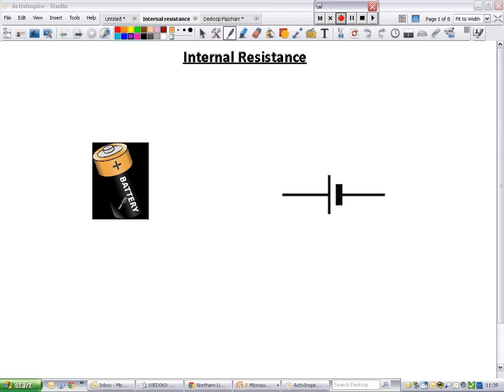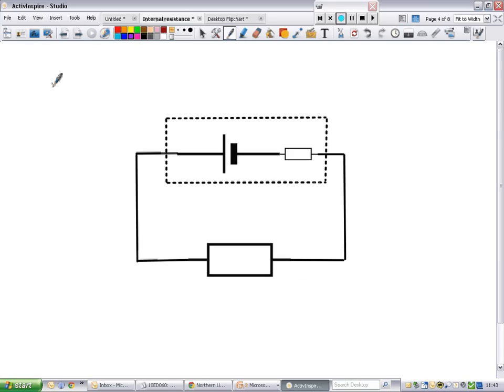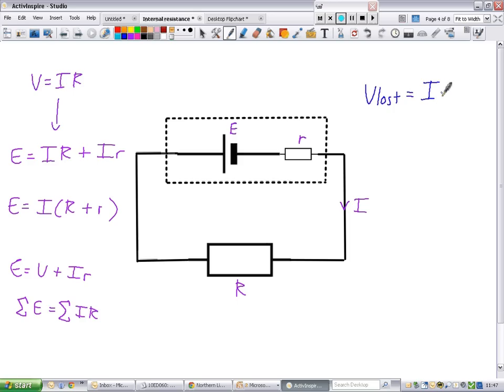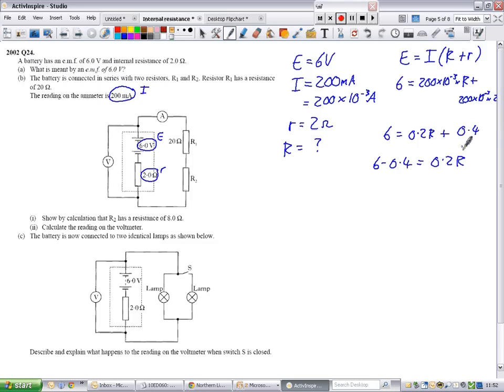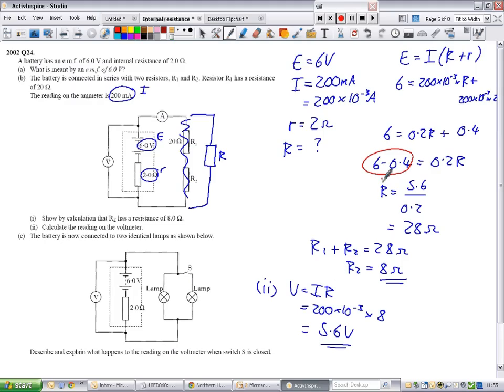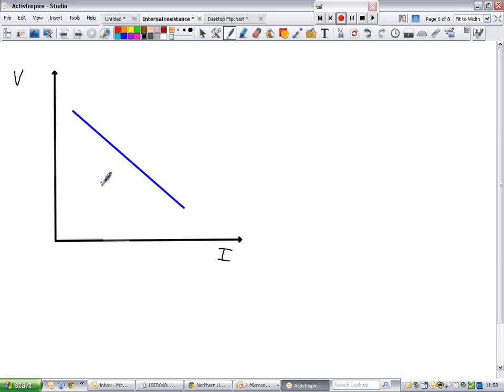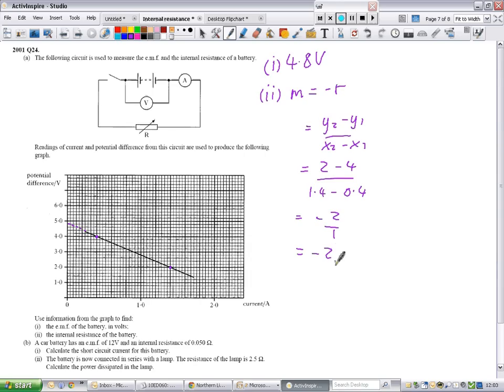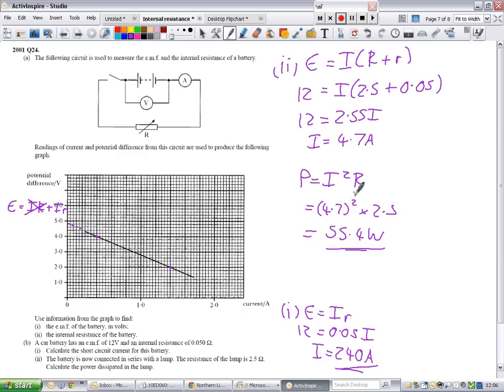Internal resistance (revision)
Revision of internal resistance for Higher Physics.